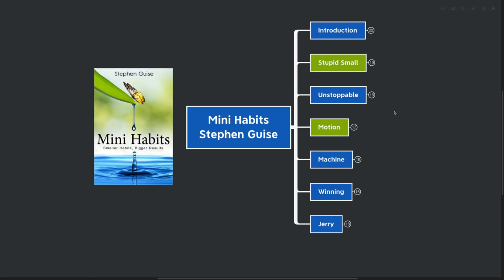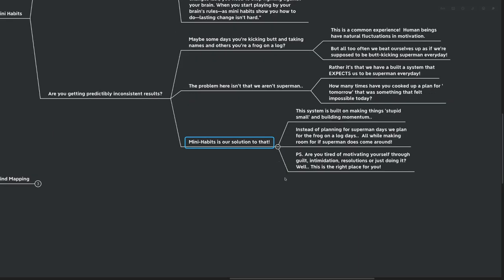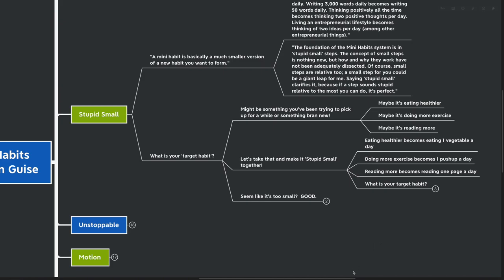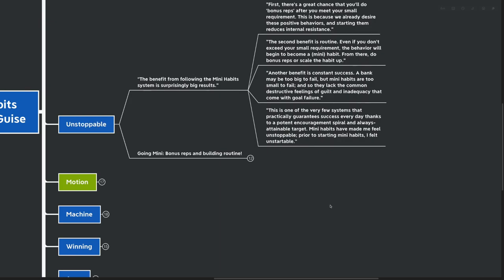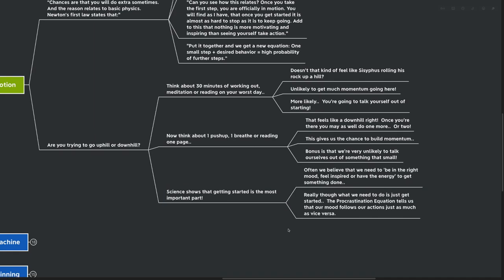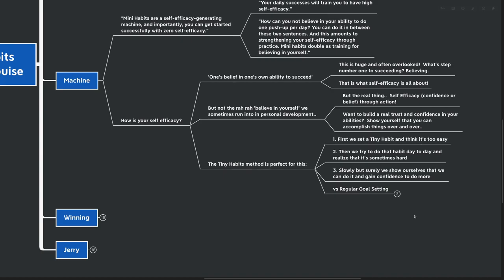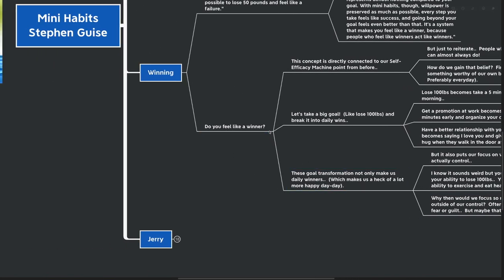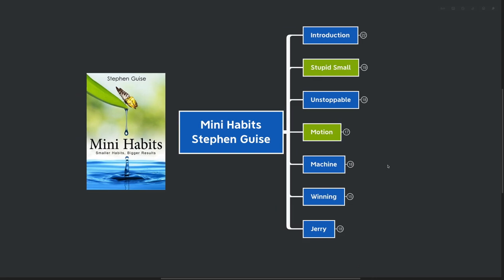Mini Habits - Stephen Guise [Mind Map Book Summary]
📚Overview:
Stephen Guise started out like a lot of us in personal development!  Trying all sorts of things to make some measurable improvement in our lives..  Then he found Mini-Habits and their power to change lives into a continuous upward spiral of success.  This book is all about the what, why and how of creating lasting change in your life through the practice of Mini-Habits.

Time Stamps:
✅0:00 - Introduction
✅4:27 - Stupid Small
✅7:15 - Unstoppable
✅11:21 - Motion
✅14:00 - Machine
✅17:14 - Winning
✅20:10 - Jerry